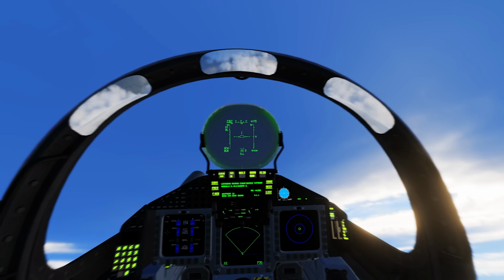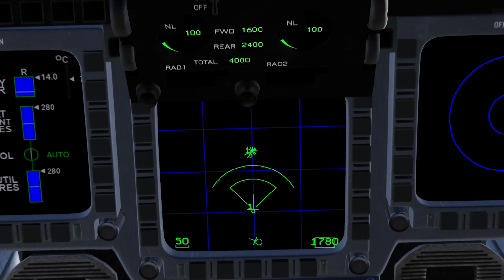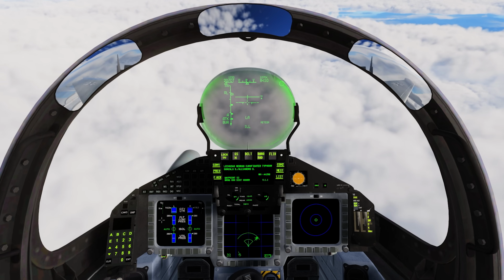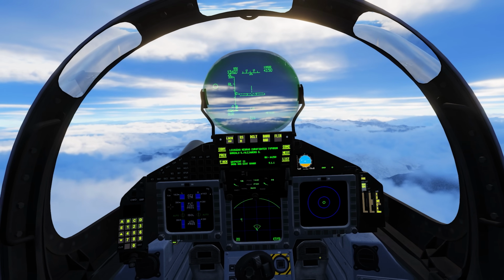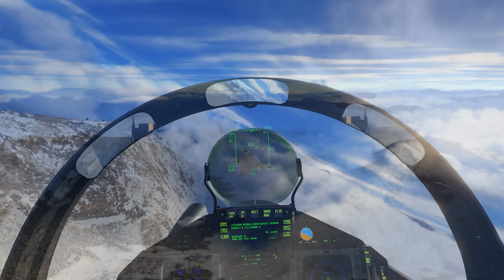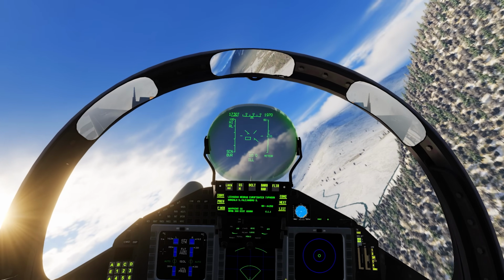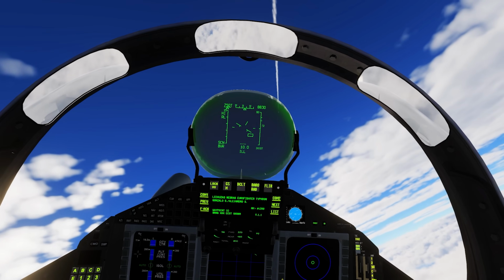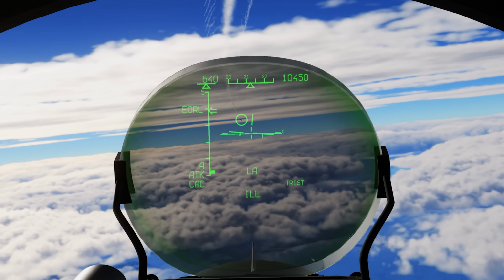EF-2000 Eurofighter Typhoon Vs Su-57 Felon | Tu-22M Intercept | Digital Combat Simulator | DCS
Processors: AMD Ryzen 9 5950X 16-Core 3.4GHz (4.9GHz Max Boost)
Motherboard: Gigabyte X570 AORUS Elite WiFi
Memory: 128GB CORSAIR VENGEANCE RGB PRO 3200MHz (4x32GB)
System Cooling: CORSAIR H100i PRO XT RGB
Graphics Cards: NVIDIA 10GB GeForce RTX 3080
Operating System: MS Windows 10 Professional
Operating System Drive: 2TB Samsung 970 EVO Plus PCIe NVMe
Hard Drive: 2TB Samsung 980 PRO
Power Supply: CORSAIR AX1600i ATX Titanium